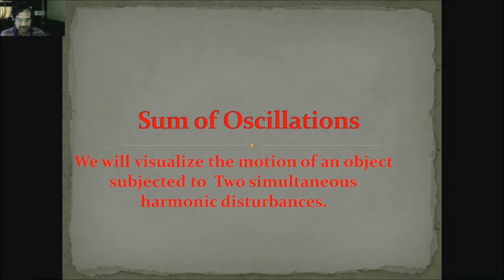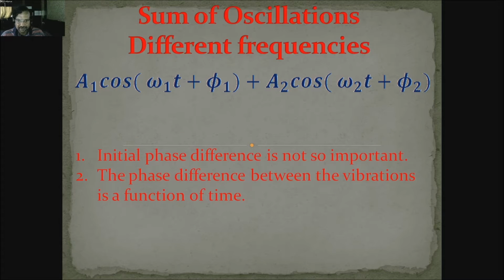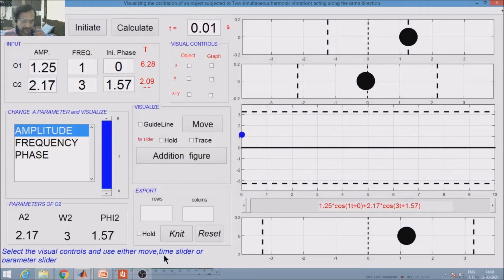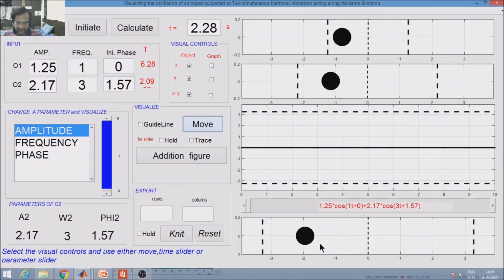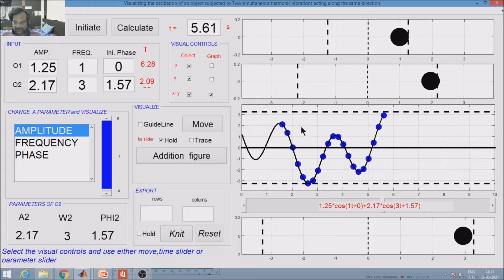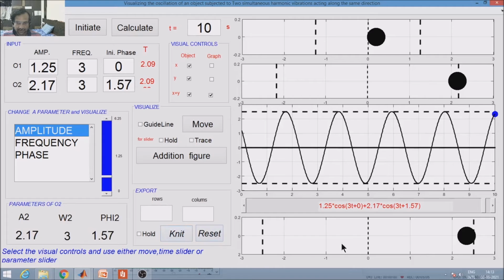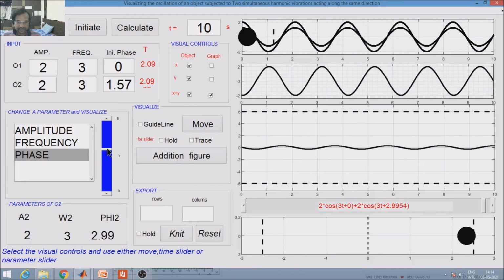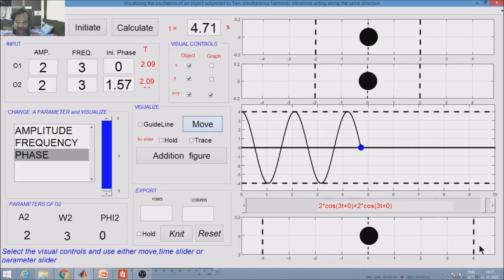3_8. Addition of oscillations : same direction - part (1/2)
In this video, I visualize the motion of an object subjected to Two simultaneous harmonic vibrations acting along same direction. Two special cases are considered,
1. Both the frequencies are equal (part (1/2))
2. Unequal frequencies (part (2/2))

Along with the combined motion, its position time graph are also visualized.
When both the frequencies are equal, the motion of the combined oscillator also has the same frequency with amplitude and phase depending on the amplitudes and phases of the individual oscillators.